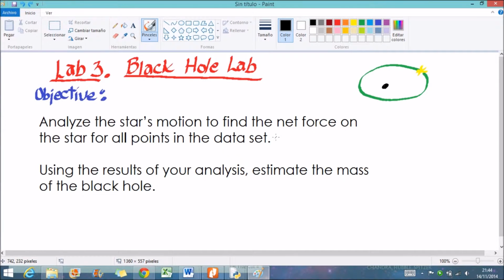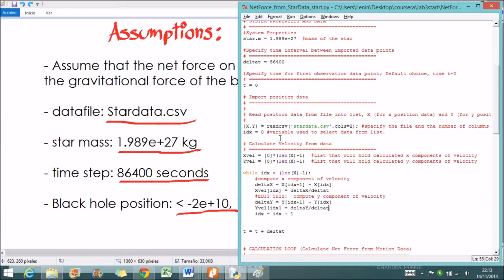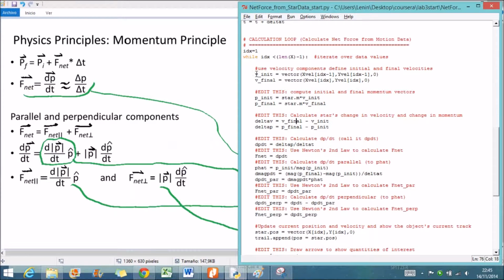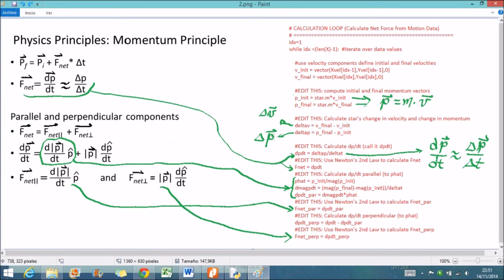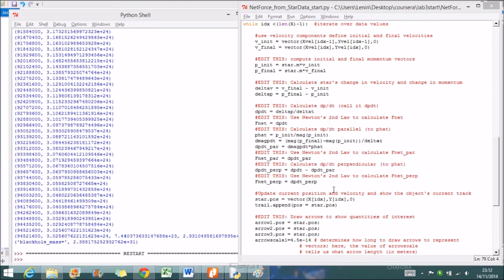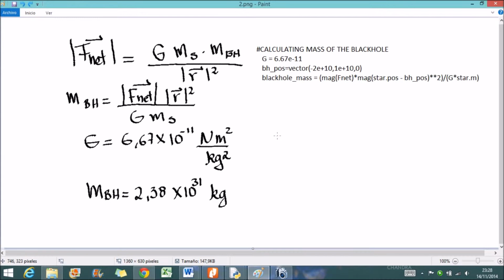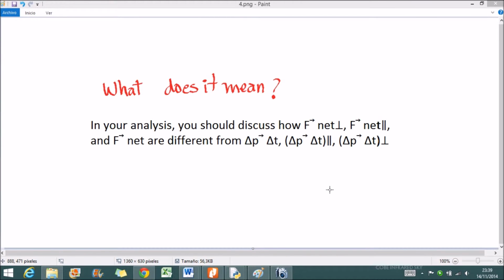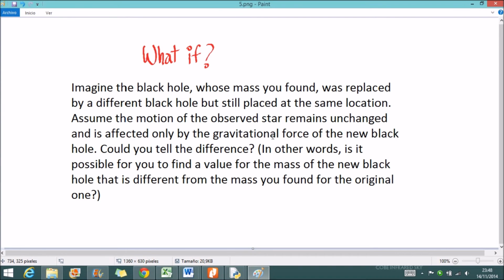Laboratory 3. Black Hole lab